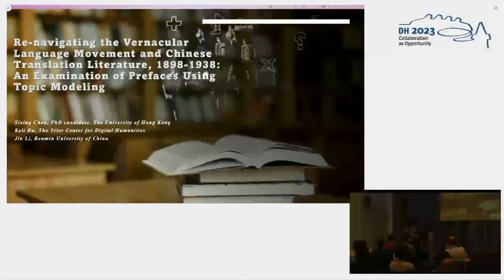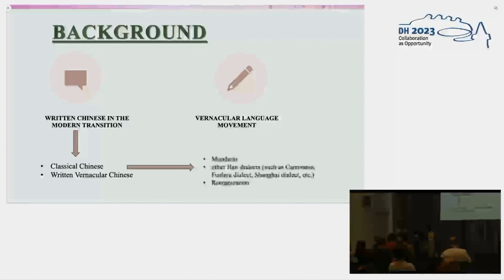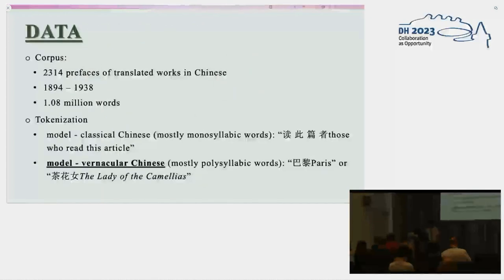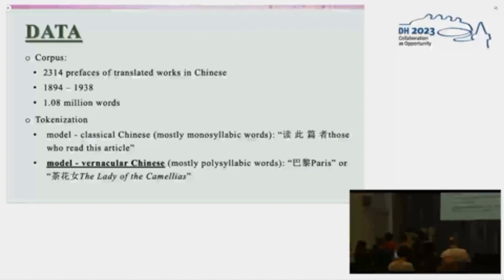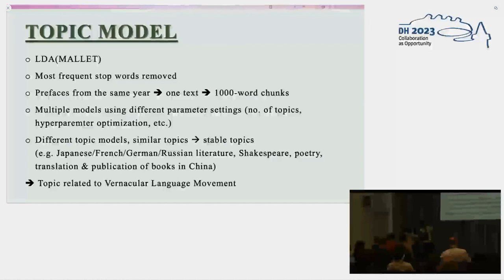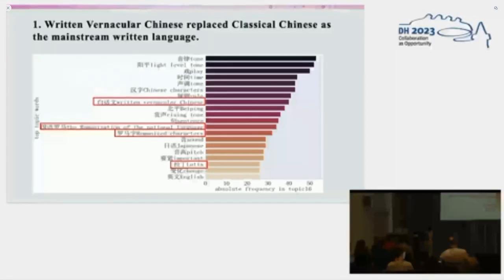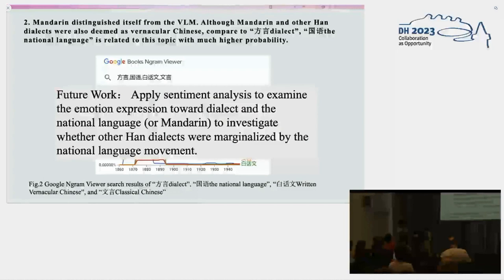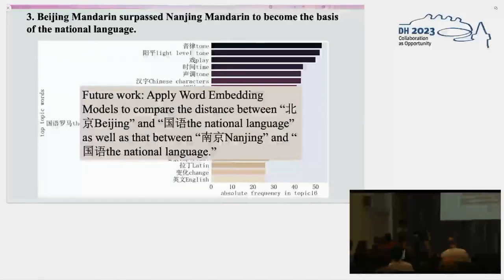Re-navigating the Vernacular Language Movement and Chinese Translation Literature, 1898-1938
This video features the presentation "Re-navigating the Vernacular Language Movement and Chinese Translation Literature, 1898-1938: An Examination of Prefaces Using Topic Modeling" by Sixing Chen, Keli Du and Jin Li, presented at the ADHO Digital Humanities Conference 2023 (DH2023) in Graz, which was hosted by the Department of Digital Humanities (formerly ZIM) of the University Graz.